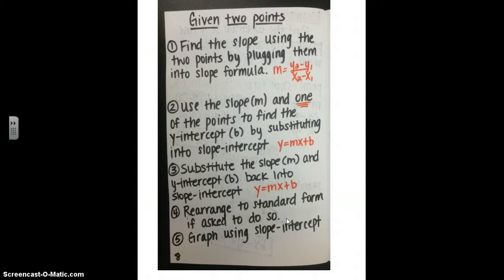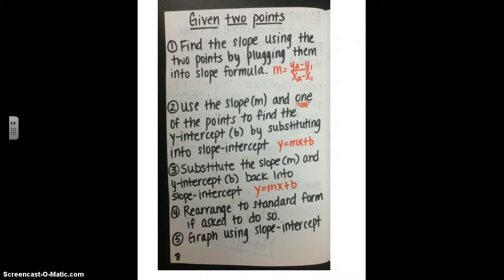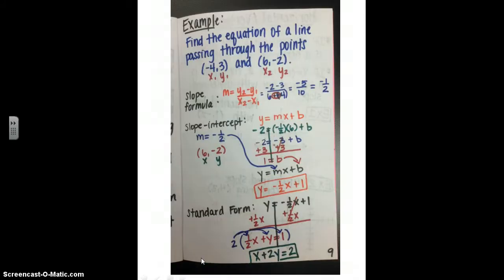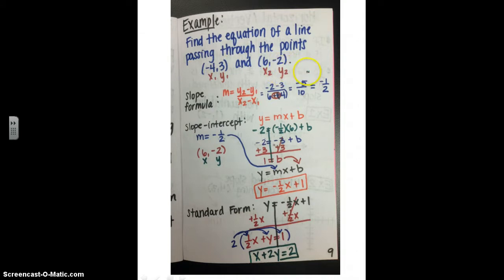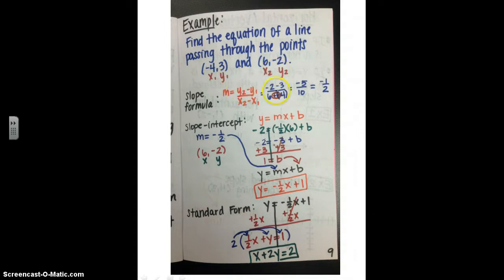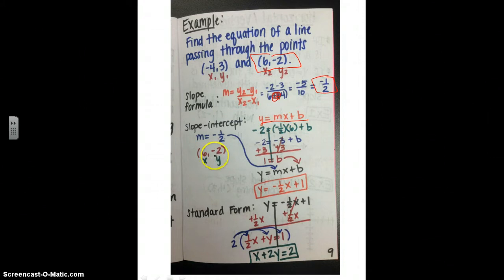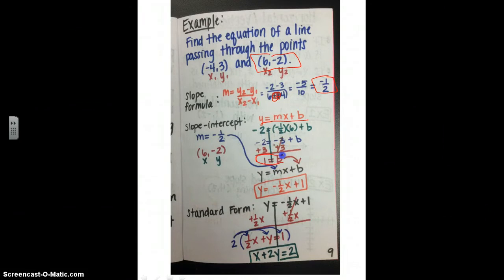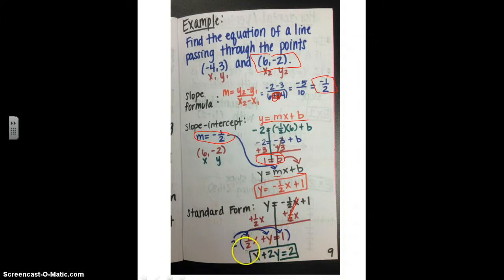12-12 Completing pages 8-9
You are finishing your book... pages 8-9